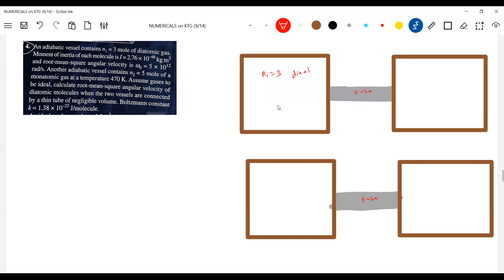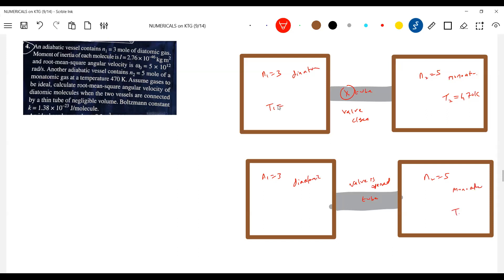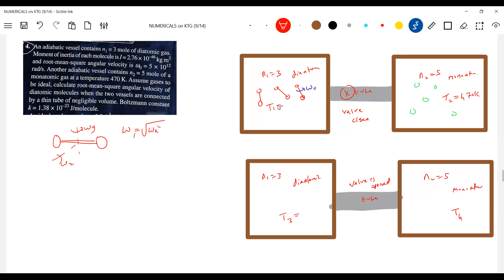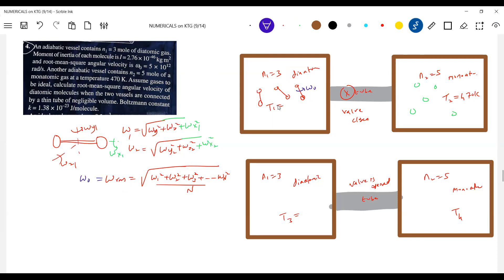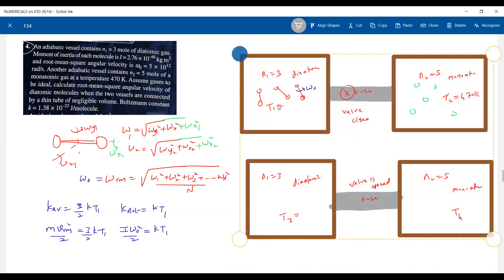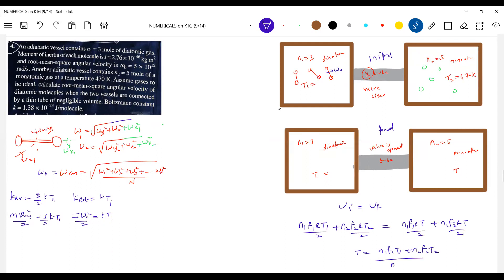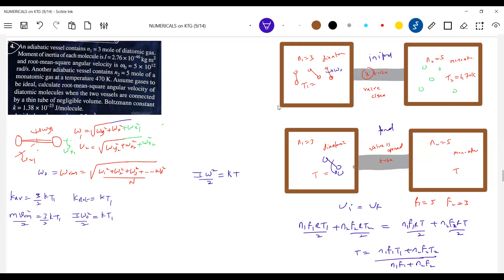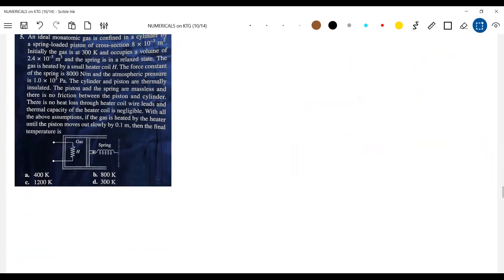20) KTG | An adiabatic vessel contains n₁=3 mole of diatomic gas.Moment of inertia of each molecule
KTG Physics  | is I= 2.76 x 10⁻⁴⁶ kg m? and root-mean-square angular velocity is ωo = 5 x 10² rad/s. Another adiabatic vessel contains n₂=5 mole of a monatomic gas at a temperature 470 K. Assume gases to be ideal, calculate rool-mean-square angular velocity of diatomic molecules when the two vessels are connected by a thin tube of negligible volume. Boltzmann constant k= 1.38 x 10 J/molecule.